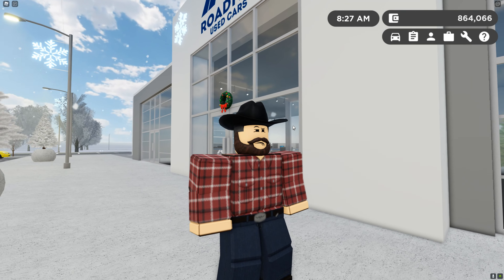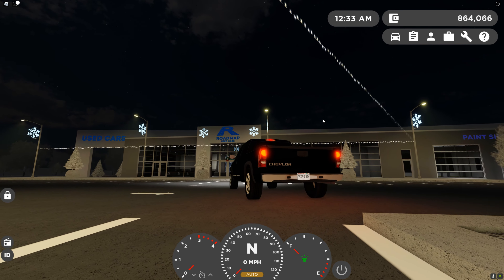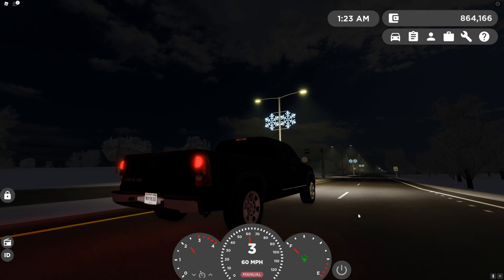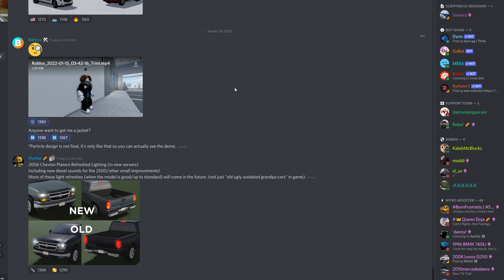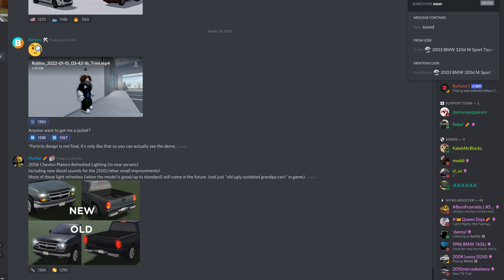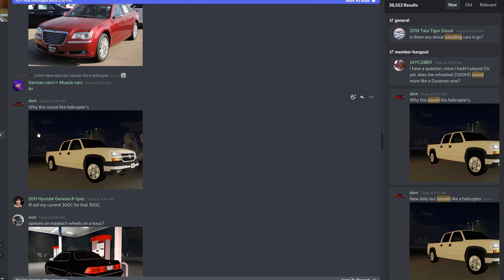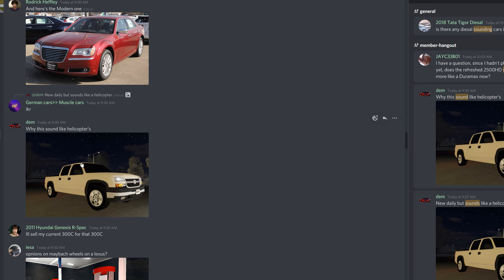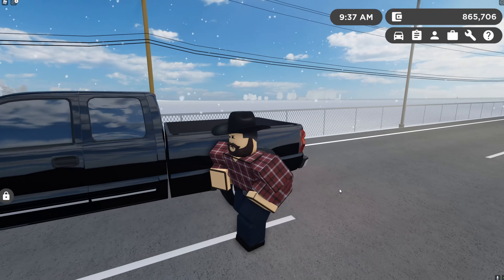THE SILVERADO REFRESH IN GREENVILLE! (SOUNDS SO REALISTIC!!)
In this video I reviewed the redone silverado.. Enjoy!

First person reading this uhh hi ;)